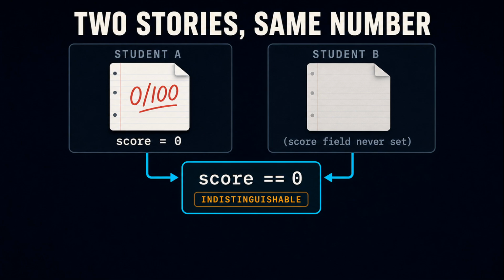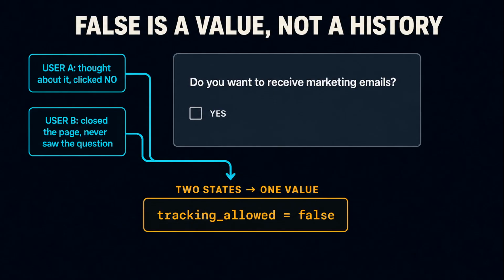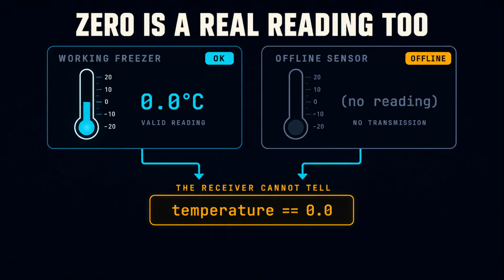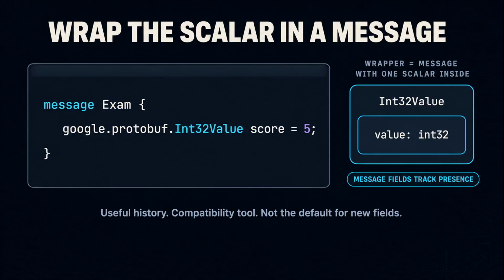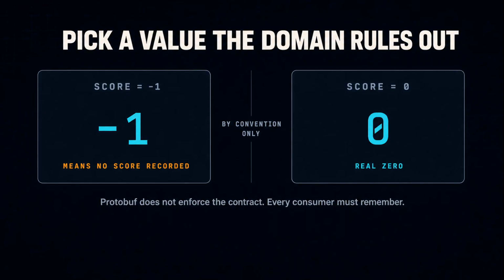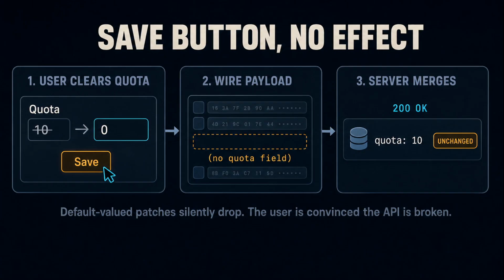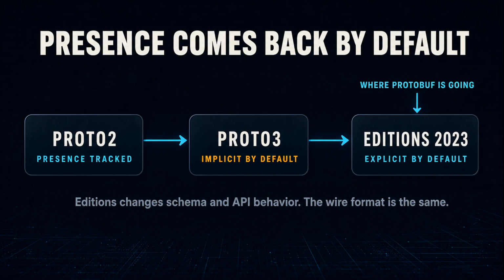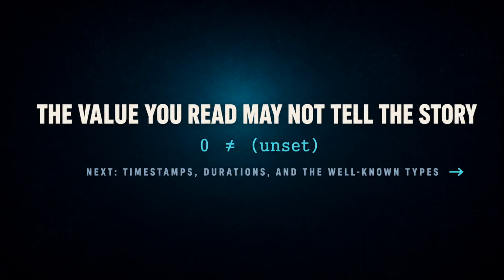Protobuf: Zero, False, Empty, or Missing?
Proto3 makes a clean promise: every scalar field has a default value, the encoder skips fields whose value matches the default, and the decoder fills the default back in for the receiver. Most of the time that is exactly what you want. The trap shows up the moment a default value carries real meaning. A student who scored zero on an exam serializes the same bytes as a student whose exam was never graded. A user who clicked No on a tracking checkbox stores the same false as a user who never saw the question. A temperature sensor that reads zero degrees Celsius looks identical to a sensor that lost power and sent nothing. A patch that tries to set a quota back to zero silently disappears, and the server merge leaves the old value in place. This chapter walks through why proto3 implicit presence collapses these cases together, how the wire format actively erases the distinction, the four escape hatches that recover the missing presence signal (the optional keyword, well-known wrapper messages like google.protobuf.Int32Value, sentinel values, and the UNSPECIFIED enum-zero convention), why proto3 chose this design as a real tradeoff rather than a mistake, how the newer editions system in protobuf reverses the default back to explicit presence, and the practical rule for new proto3 scalar fields today.

0:00 Welcome and Hook
0:13 The Exam That Scored Zero
0:55 Every Scalar Has a Default
1:28 Why the Wire Skips the Default
2:06 Booleans and the Survey Checkbox
2:58 Zero Is a Real Reading Too
3:35 Escape Hatch: Optional
4:14 Escape Hatch: Wrapper Messages
5:03 Escape Hatch: Sentinel Values
5:44 Escape Hatch: Enum UNSPECIFIED
6:24 The Patch That Did Nothing
7:00 Why Proto3 Chose Implicit Presence
7:43 Editions Reverse the Default
8:23 The Rule of Thumb
9:05 Closing and Next Chapter

11. Protobuf Services: API Contracts Beyond Messages
12. Common Protobuf Mistakes That Break Compatibility